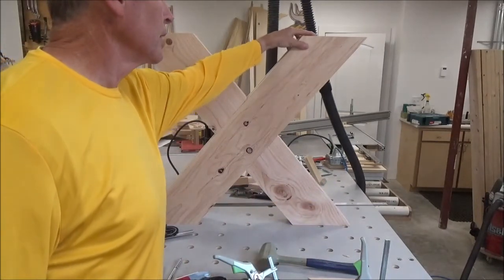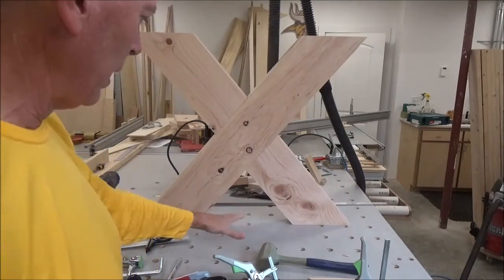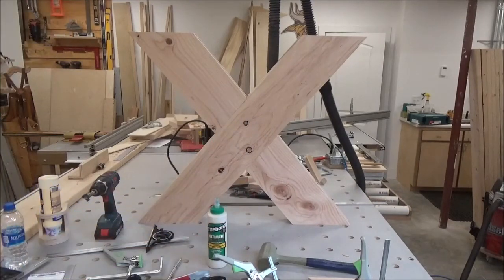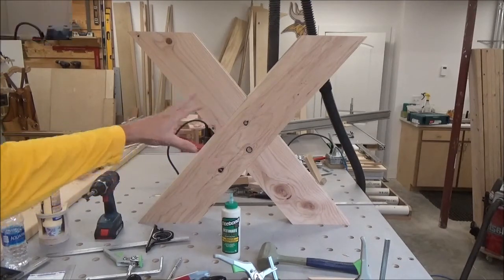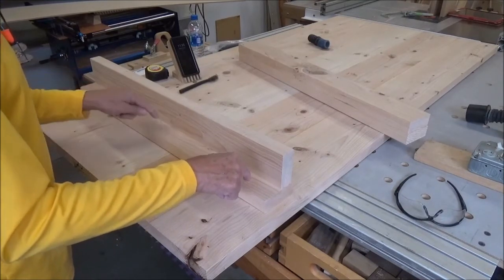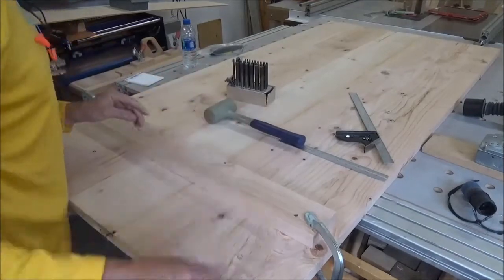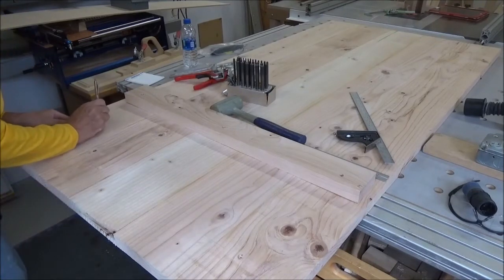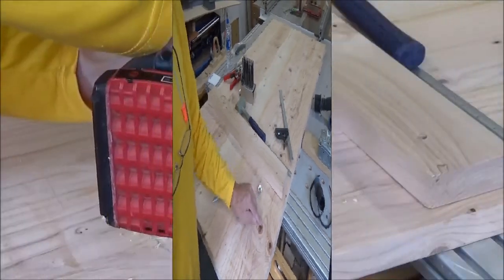03 Picnic Table